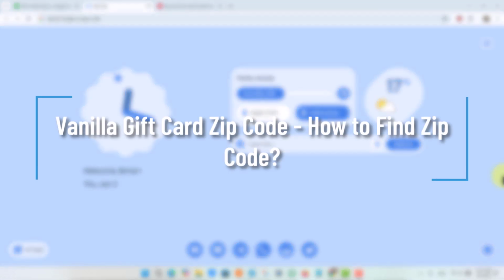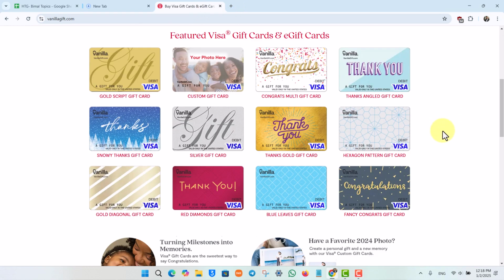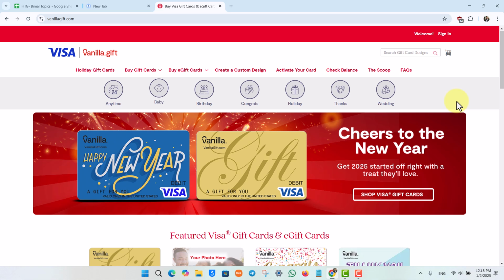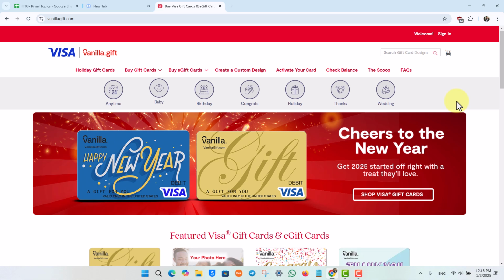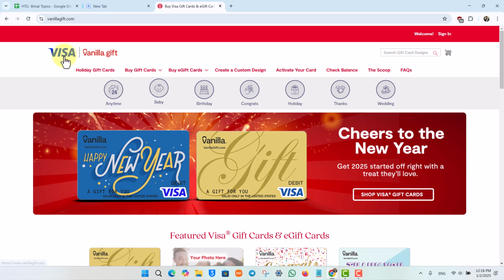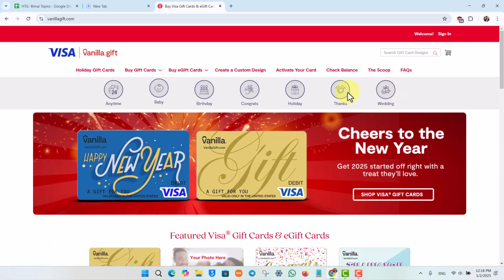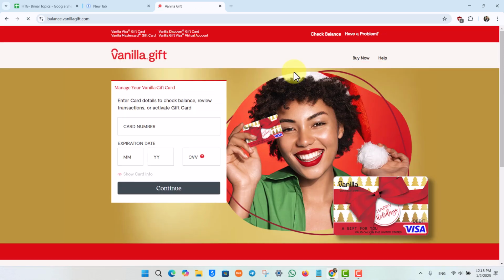Vanilla Gift Card Zip Code - How to Find Zip Code?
Vanilla gift cards are a popular choice for gifting and flexible spending, but they can sometimes cause confusion regarding their associated ZIP codes. If you've been trying to use your Vanilla gift card for online purchases or services requiring billing information, you may have noticed that these cards don't display a ZIP code on the physical card. Instead, the billing address, including the ZIP code, must be updated or confirmed through the card provider's website. This video explains the step-by-step process for finding or updating the ZIP code associated with your Vanilla gift card, ensuring smooth transactions and minimizing any potential issues.

To find or update the ZIP code for your Vanilla gift card, the key is accessing the provider’s website. The website, phone number, or QR code to access the card's details is typically printed on the back of the card. From there, you can update or confirm the billing address tied to the card, which includes the ZIP code. This step is particularly useful for online shopping, as many retailers require the billing address to match the information on file.

Another essential tip is to remember that the ZIP code or billing address you associate with the card should be consistent whenever you use it. This prevents errors or declines during transactions. If you purchased the Vanilla gift card in-store, the ZIP code might default to your local area unless updated manually. Always double-check with the website to ensure the correct information is on file.

Understanding how to manage Vanilla gift cards helps avoid frustrations during online purchases and ensures seamless use for services requiring billing details. This video simplifies the process, making it accessible even for first-time users of Vanilla gift cards.

Timestamps:
0:00 Introduction
0:03 Vanilla gift card ZIP code overview
0:06 Common confusion and why ZIP codes matter
0:08 Checking the associated address on the website
0:16 How to find the provider’s website or contact details
0:19 Steps to access your gift card account online
0:26 Updating the billing address and ZIP code
0:37 Locating information on the back of the card
0:48 Final tips for successful transactions
0:50 Encouragement to ask questions if needed
0:55 Conclusion